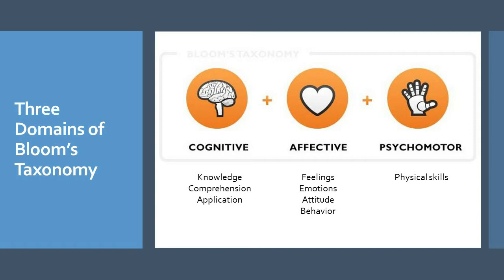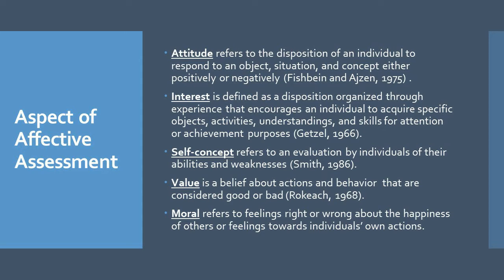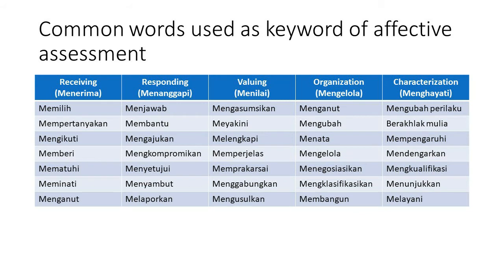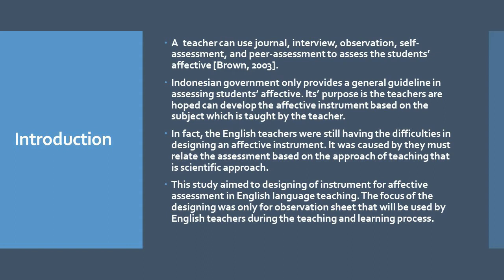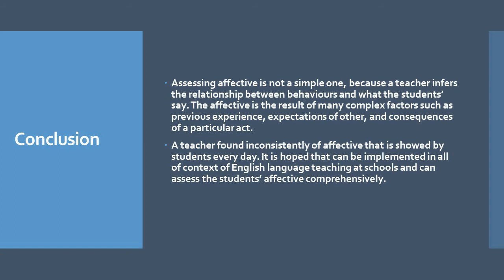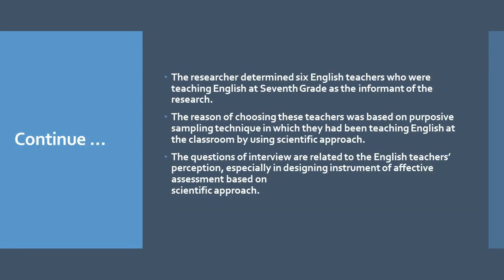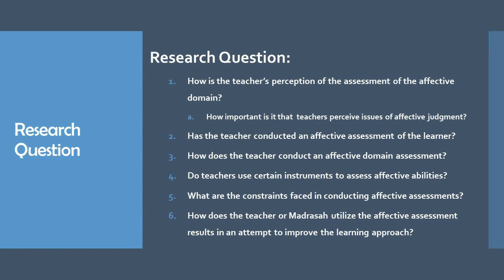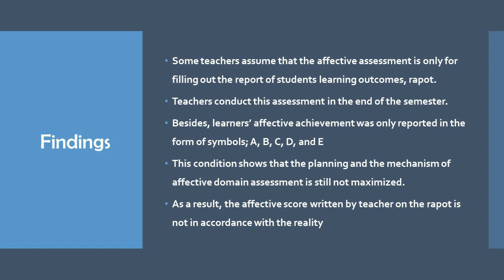Affective Assessment - Assessment in English Language Teaching